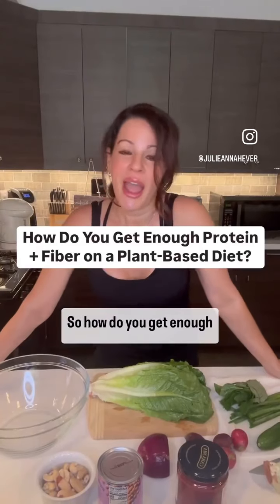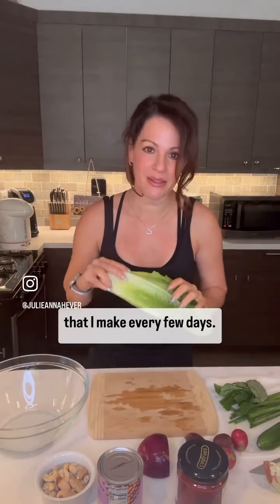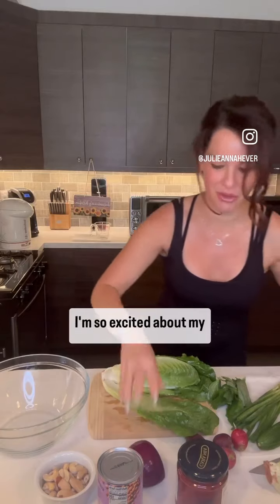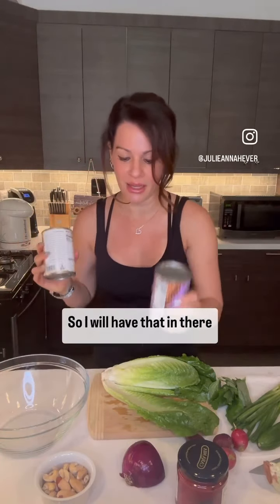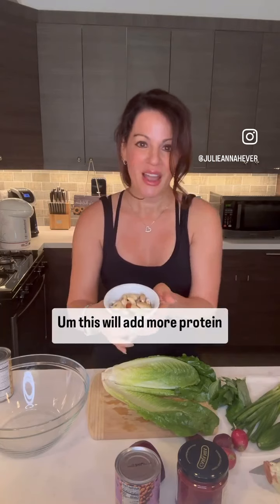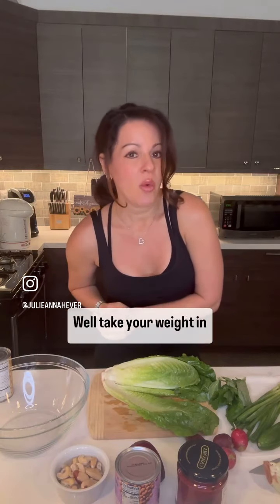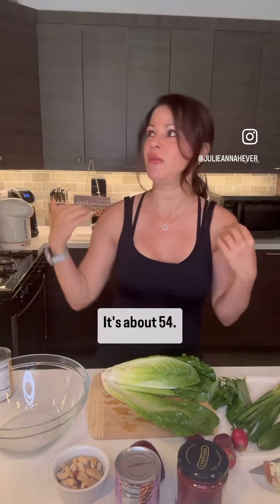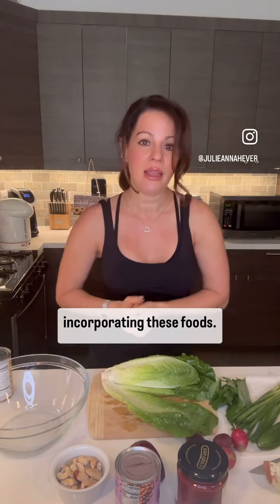How do you get enough protein and fiber on a plant-based diet? 🌱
🔗 How to Eat the Recommended 7-10 Servings of Fruits and Vegetables in A Day…Easily and Deliciously 🌱💚